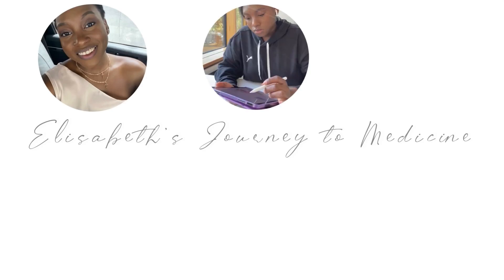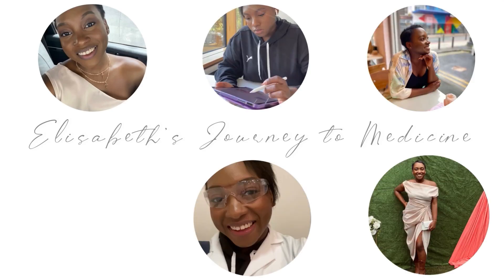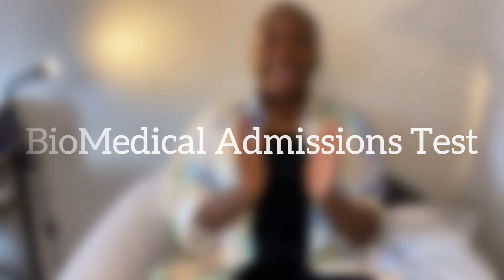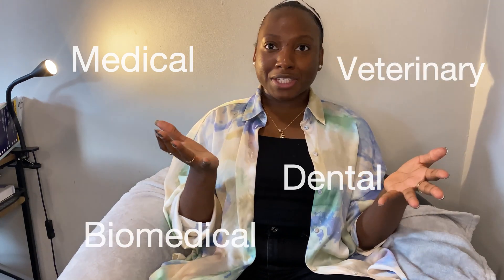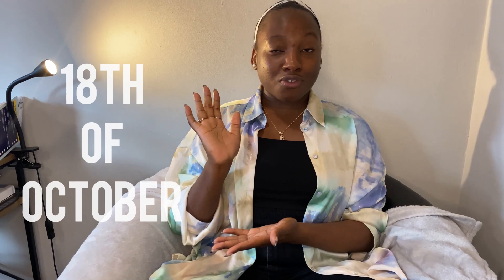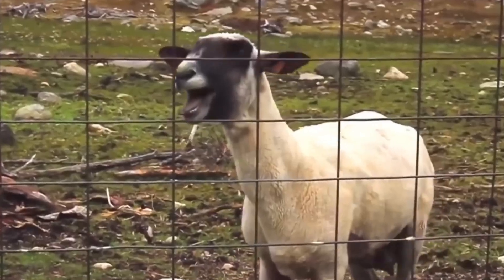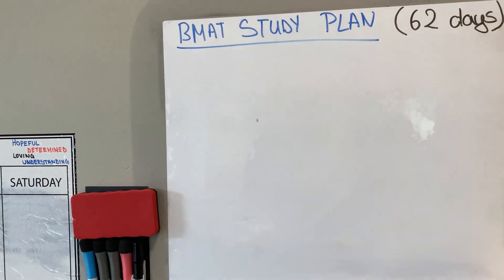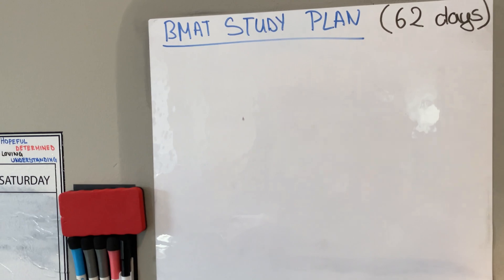Medicine diaries| We are taking the BMAT! | How I started preparing for the BMAT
Hey guys!

So, I am currently deep into my BMAT preparation but I thought I’d share with you guys what my first step of preparing for the BMAT looked like.

Wishing the best of luck to those also preparing to sit this test in October! You’e got this!

Much love,
Elisabeth

BMAT, preparing for the BMAT, BMAT preparation, Medicine, Medicine 2023 entry